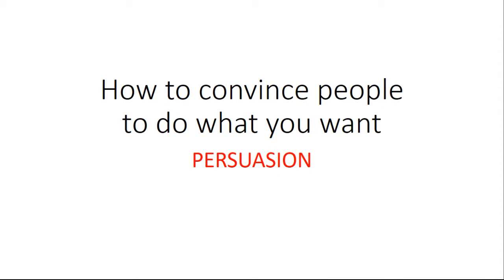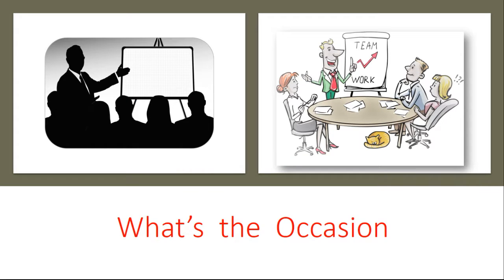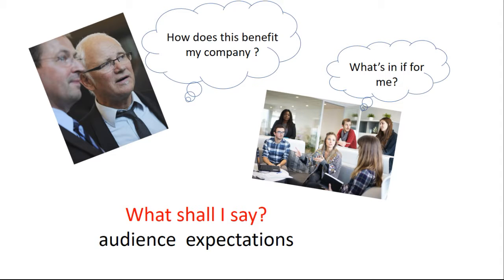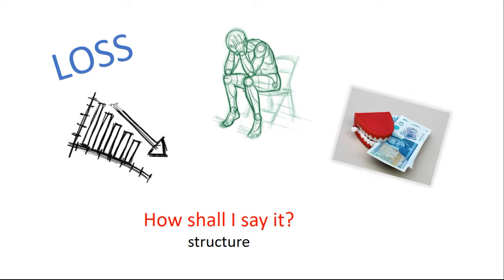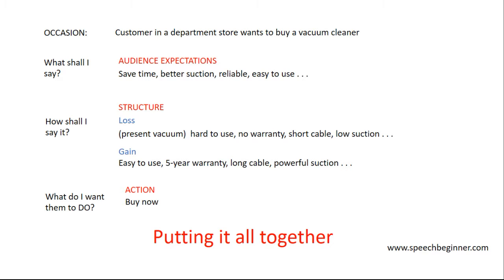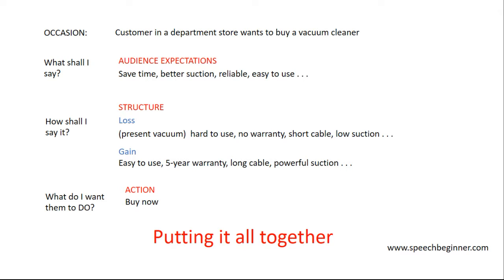How to give a speech confidently and quickly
Give a speech confidently and prepare it quickly. Learn how to give a speech confidently and quickly